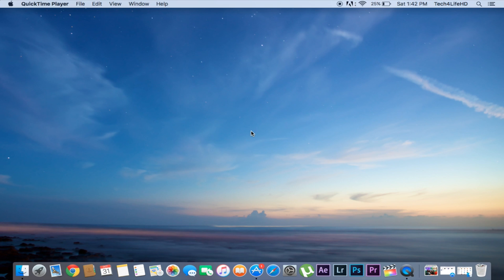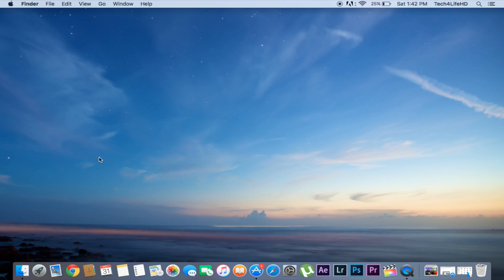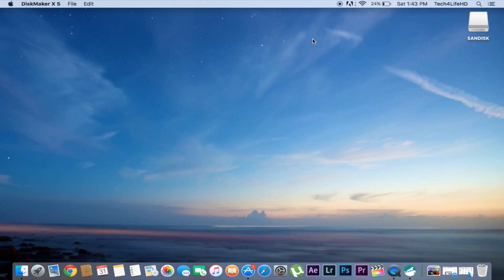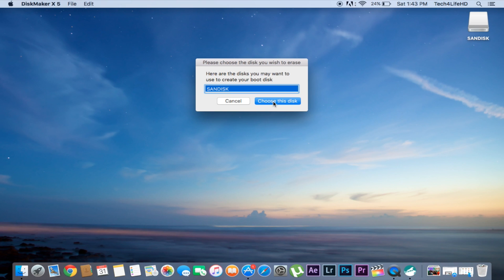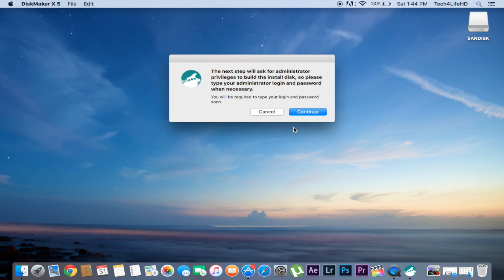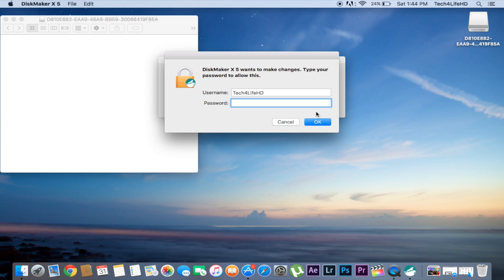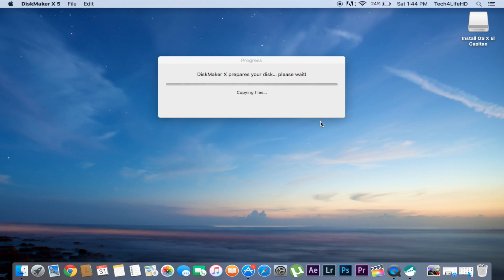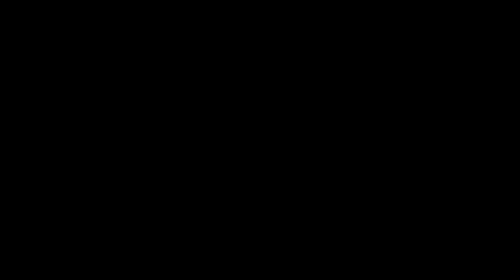How To Create a bootable OS X El Capitan USB Drive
This Video is A Tutorial On How To Create a bootable OS X El Capitan USB Drive